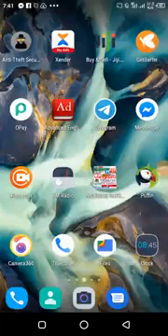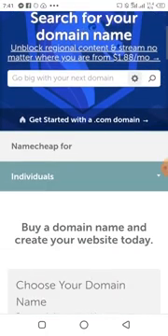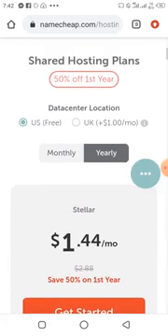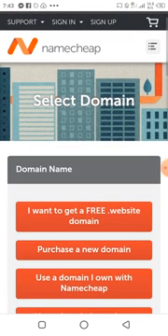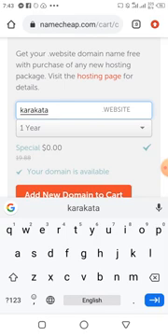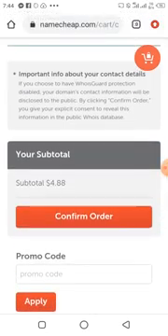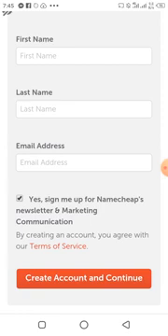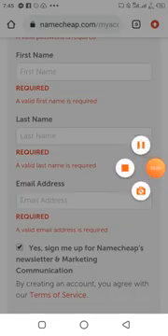How To Buy Namecheap Hosting and 1 Year Free Domain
This video will guide you on how to get Namecheap hosting for as low as $5 per month and A year free domain name.